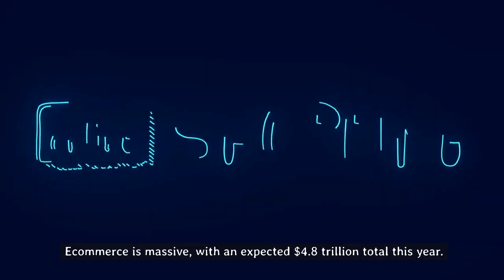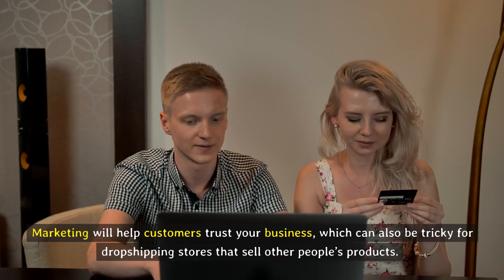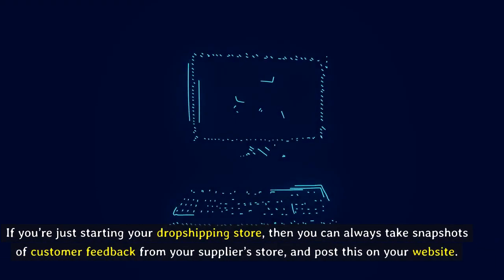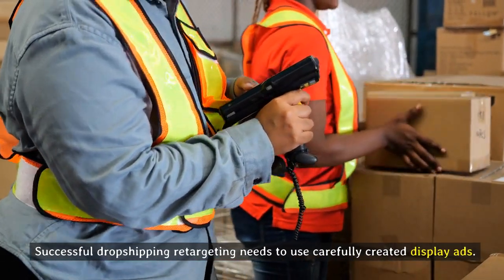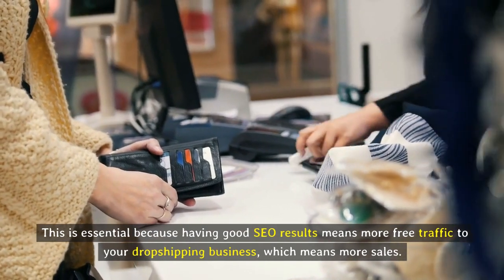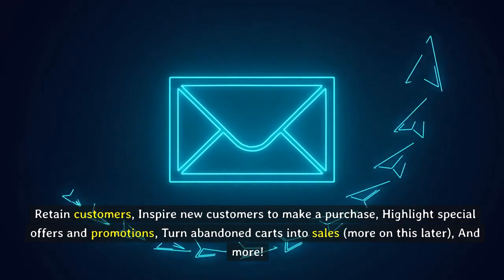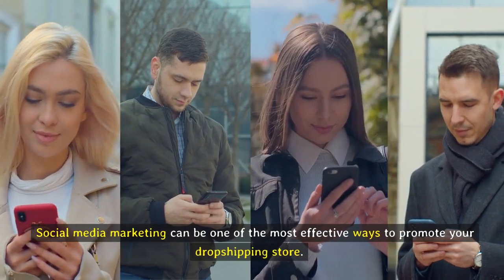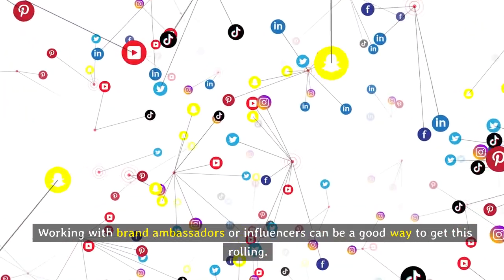The best Dropshipping marketing